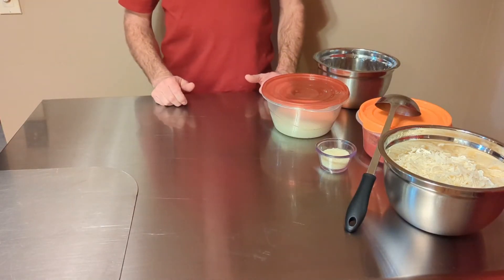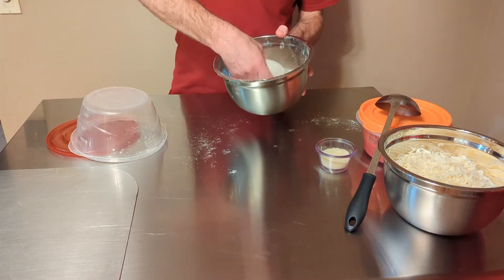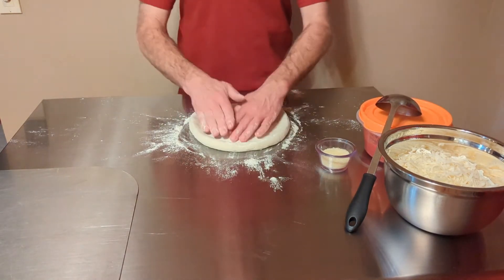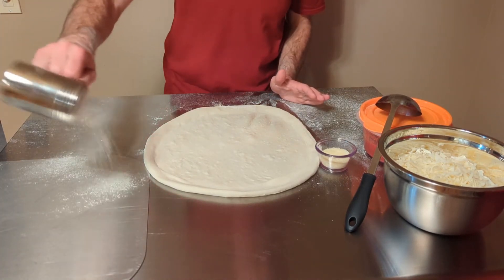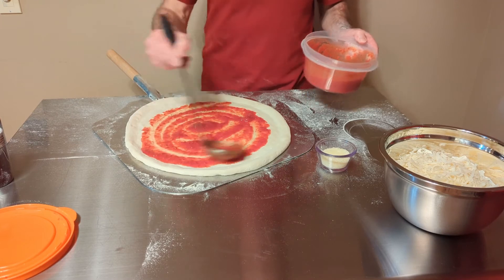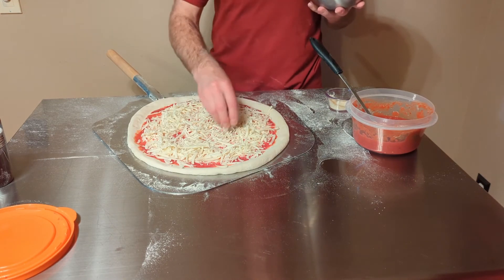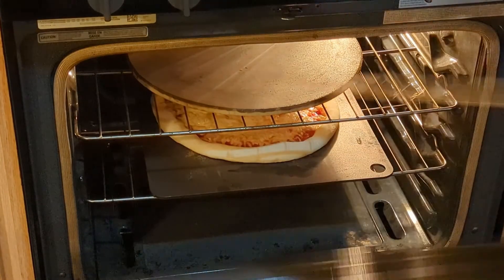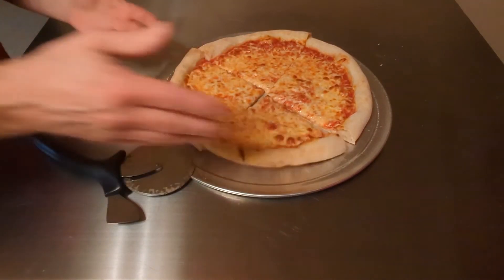Homemade NY Style Pizza with Three Day Cold Fermented Dough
Here are the results of making a pizza using my three day cold fermented dough.

You will be amazed at the flavor and airiness of the crust.  It's definitely worth the wait!

New recipes will be loaded each week!